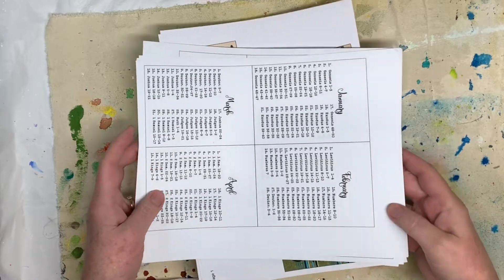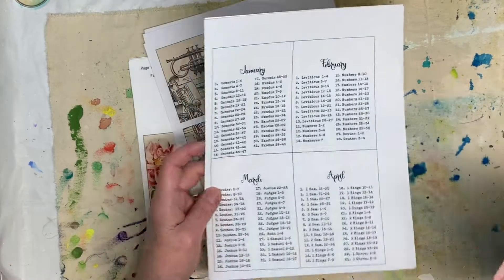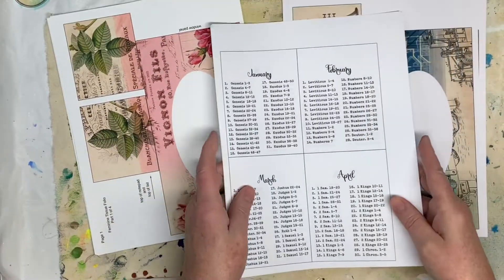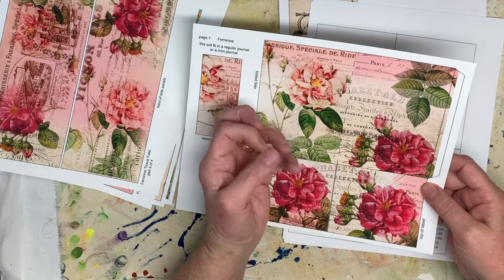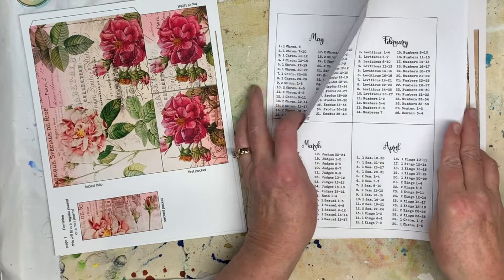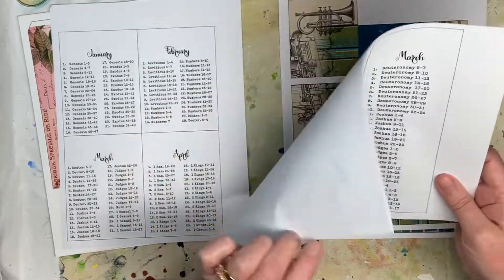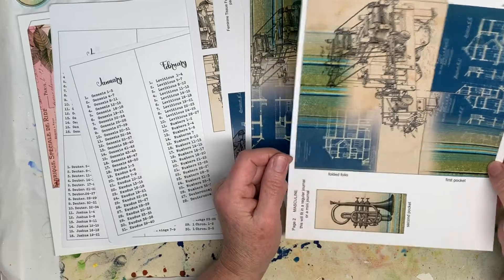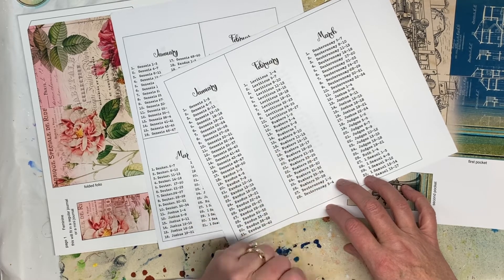Sneak Peak Masculine and Feminine Gift folios!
Quick look at the new Feminine and masculine version of my gift folios. They contain a "Read-the-Bible-in-a-Year" calendar and more!!
Available on Etsy-here are the links:
the MASCULINE VERSION
the FEMININE VERSION: